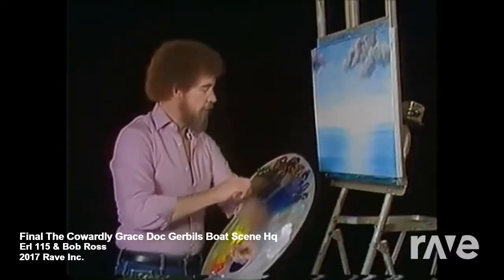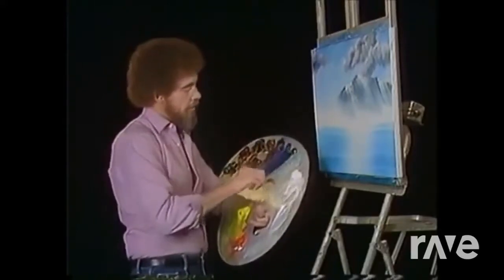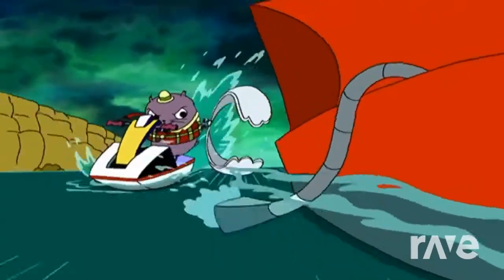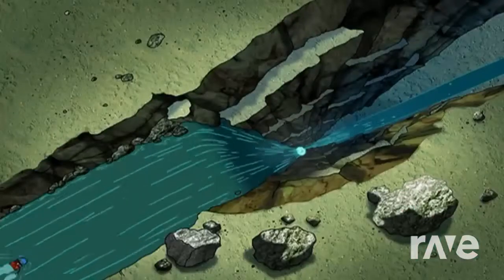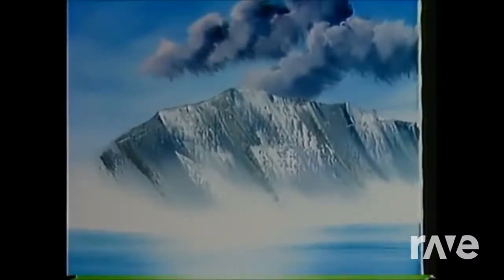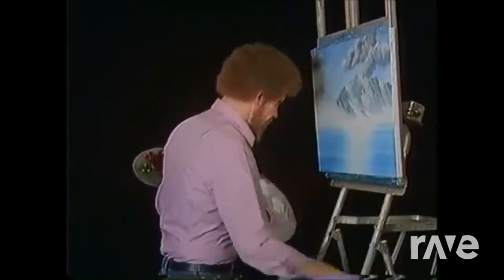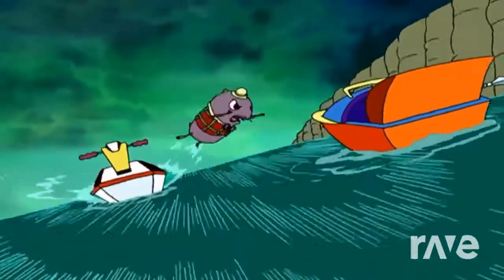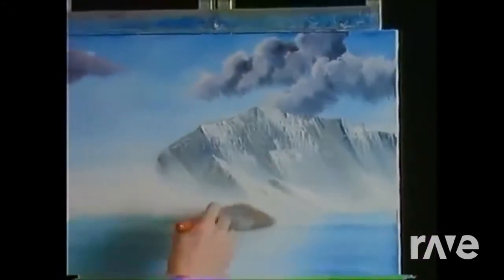Final The Cowardly Grace Doc Gerbils Boat Scene Hq - Erl 115 & Bob Ross | RaveDJ